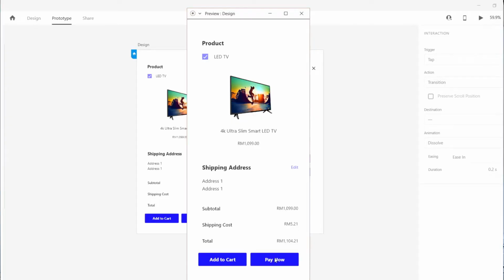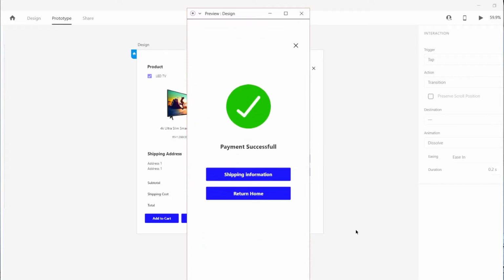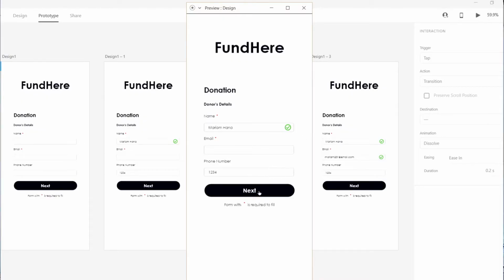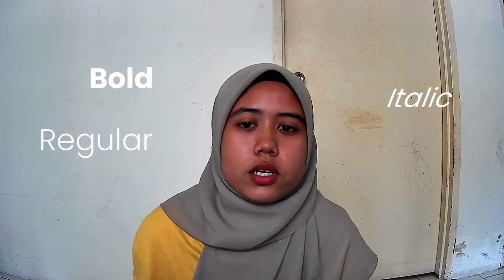5 Tips for a Great UI/UX Design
This is my first vlog for my assignment BITM2123 Audio and Video Technology and this video is made for everyone who is likely to find new knowledge about UI/UX Design.